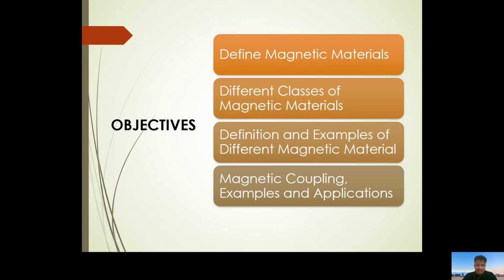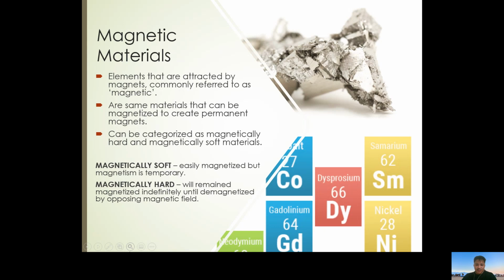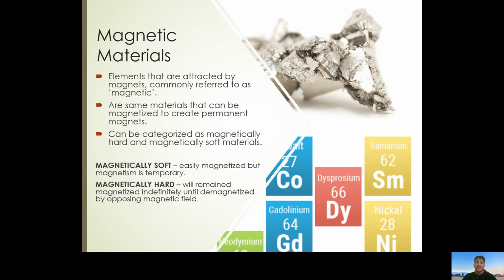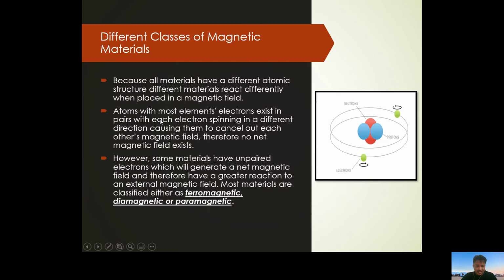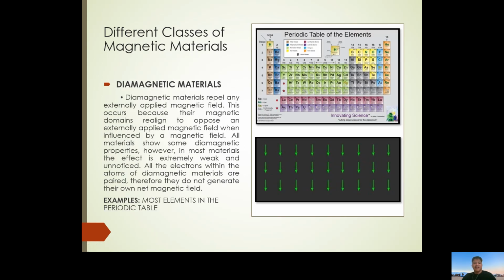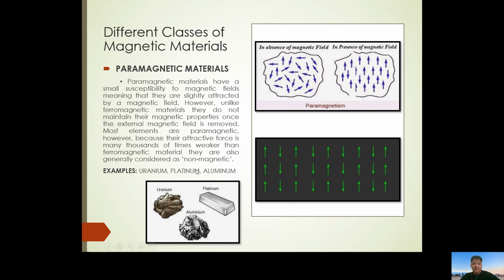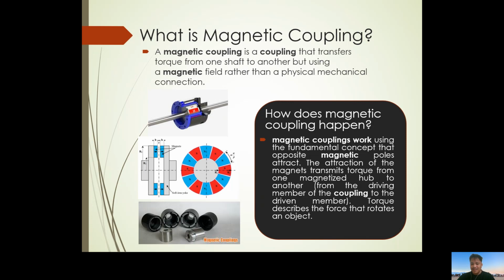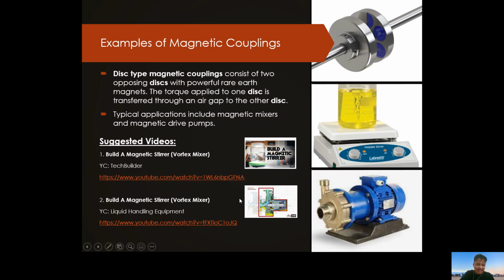Magnetic Materials_Electromagnetics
This video is my presentation in Electromagnetics Course.